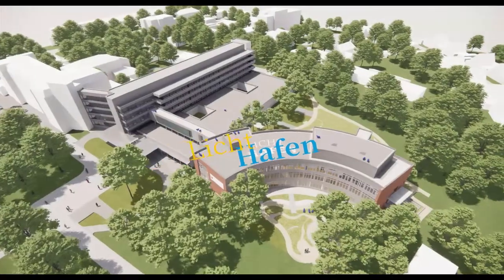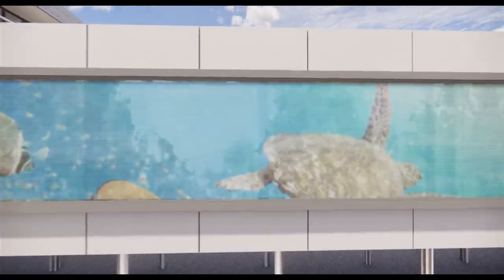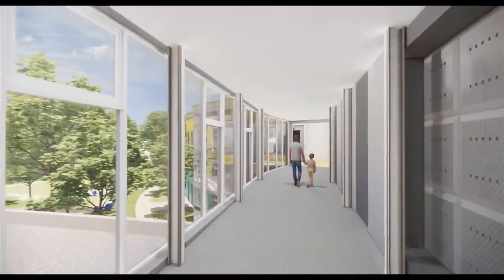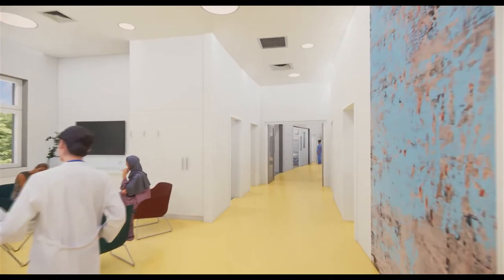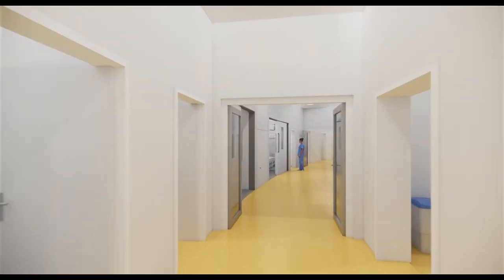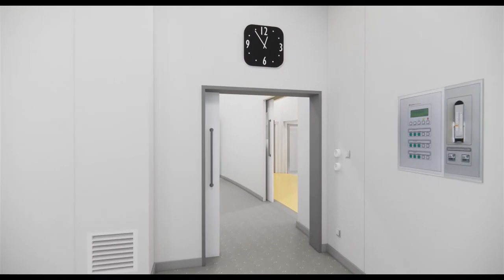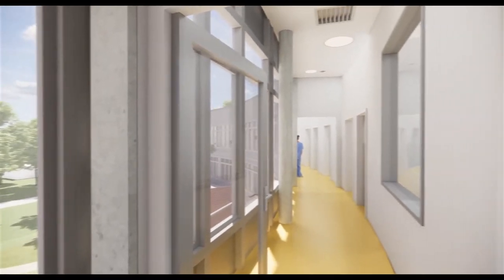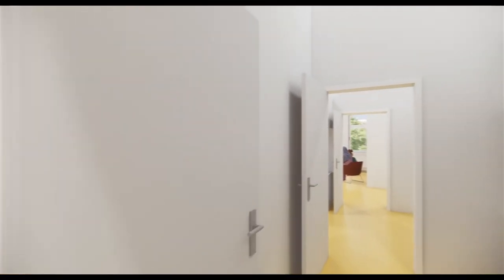Lichthafen animated film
The LichtHafen continues to take shape day by day on the roof of the children's palliative care center. Its opening is planned for autumn. Would you like to get an impression of our new surgery center for young people with complex chronic diseases? We'll take you on an animated tour.